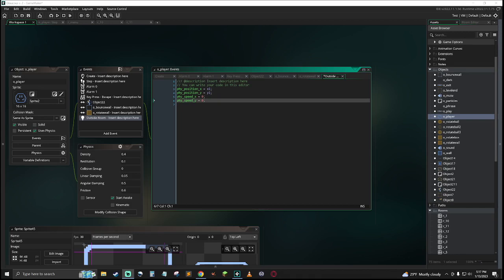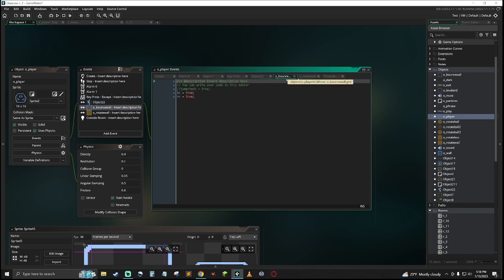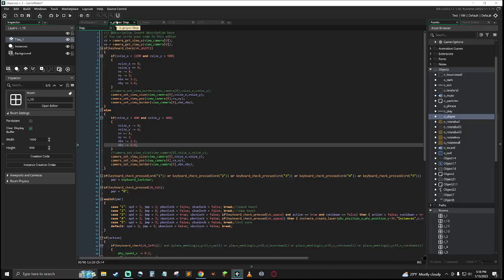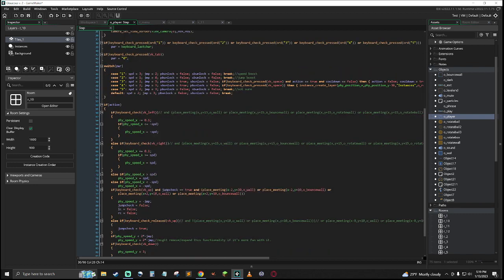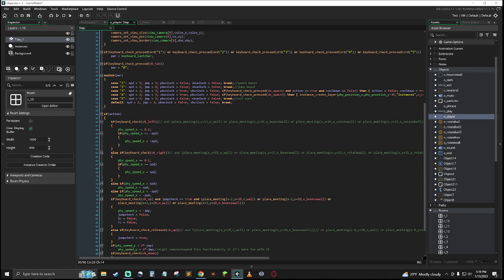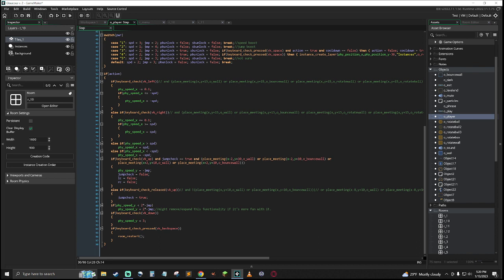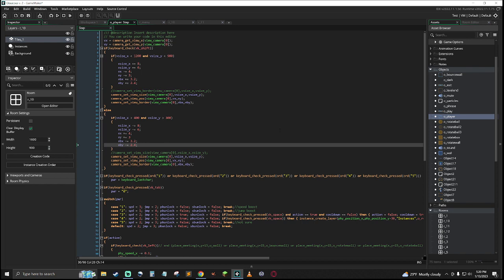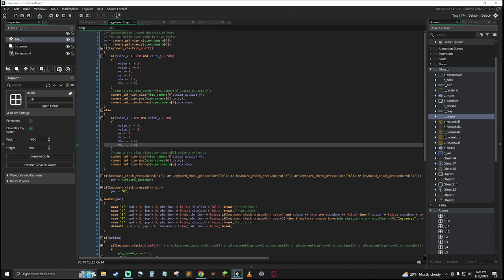How I Coded My Platformer Character In Game Maker Studio 2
I show the code for my in-progress game's player character. It's not done yet, but it shows the simple yet useful way to make a platformer character using the physics engine in Game Maker Studio 2.